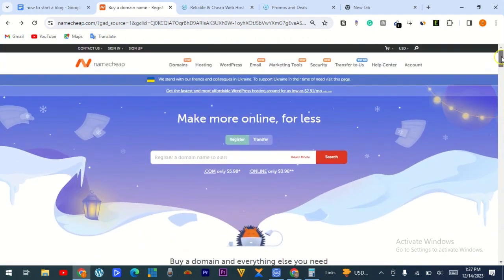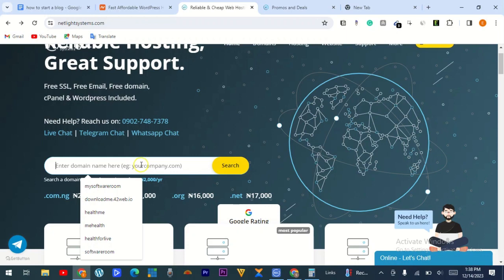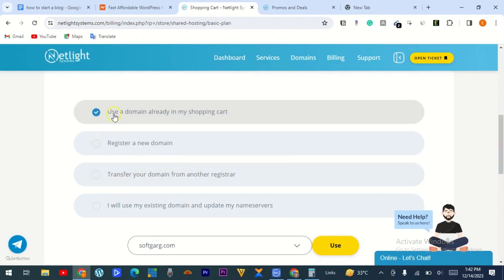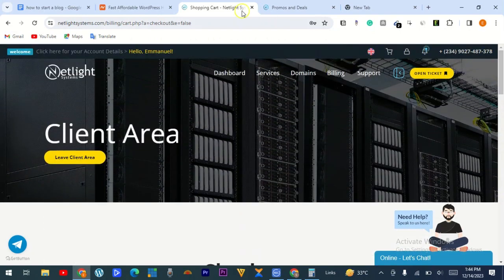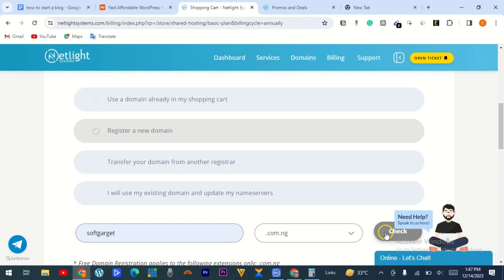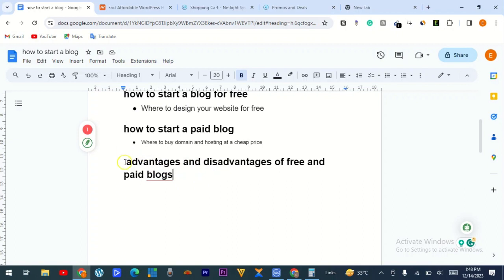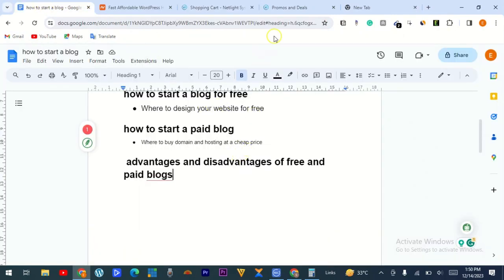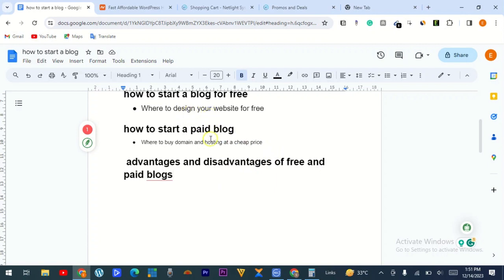How to buy a cheap domain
Welcome to our comprehensive guide on How to buy a cheap domain! In this video, we'll walk you through the step-by-step process of how to buy a cheap domain.

Whether you're a new website owner or looking to expand your online presence, finding an affordable domain is crucial.

With our valuable tips and tricks, you'll gain the knowledge needed to make the best decisions while staying within your budget.

In this tutorial, we'll delve into the various strategies used by industry experts and share exclusive insights for finding the perfect domain at a fraction of the cost.

We'll begin by explaining the importance of thorough research and brainstorming, guiding you towards the most suitable domain name options that won't break the bank.

Next, we'll explore different domain registrar platforms known for offering competitive prices without compromising quality.

We'll demonstrate how to navigate through these platforms and highlight essential factors to consider when making a purchase.

From comparing prices to ensuring reliable customer support, we'll empower you with all the necessary information to make an informed buying decision.

Furthermore, we'll outline lesser-known tactics for obtaining cheaper domains, such as monitoring expiring domain auctions or utilizing alternative domain extensions.

These unconventional methods can often lead to astonishing bargains, and we'll show you exactly how to take advantage of these opportunities. Our guide will also cover the vital topic of domain security.

We'll walk you through the process of selecting a trustworthy domain registrar that provides robust security features, ensuring your investment remains protected from potential threats.

Lastly, we'll discuss the importance of renewing your domain name well in advance to avoid any sudden price hikes or expiration issues.

Procrastination can lead to unnecessary expenses, so we'll share some valuable tips on efficiently managing your domain while keeping costs at a minimum.

Join us in this eye-opening tutorial and unlock the insider secrets to purchasing an affordable domain.

Whether you're starting a blog, launching an online store, or simply need a domain for personal use, our comprehensive guide will equip you with the knowledge required to secure the perfect budget-friendly domain.